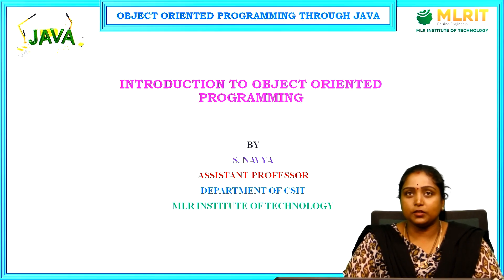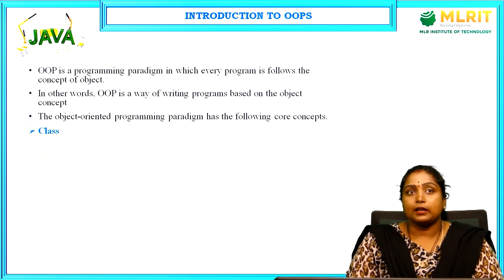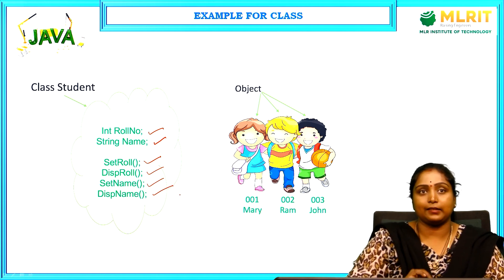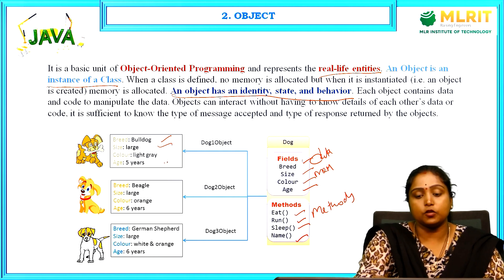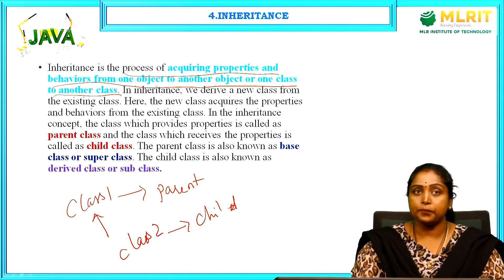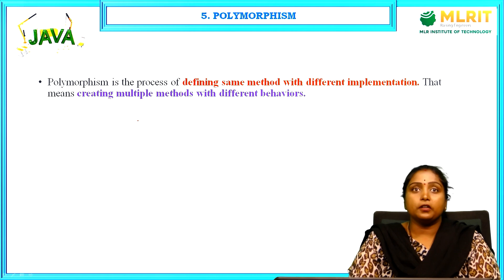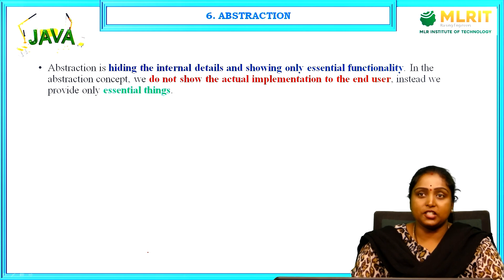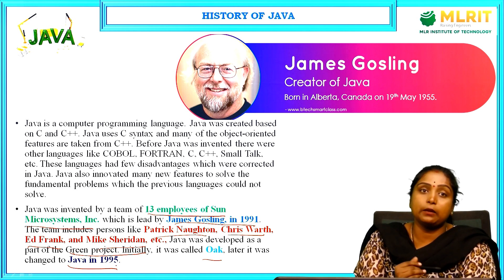LEC01| OOPS | Introduction to Object Oriented Programming Using Java by Mrs. S. Navya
LEC01| Object Oriented Programming Using Java | Introduction to  Object Oriented Programming Using Java by Mrs. S. Navya
Assistant Professor